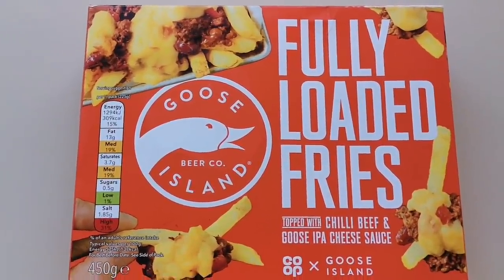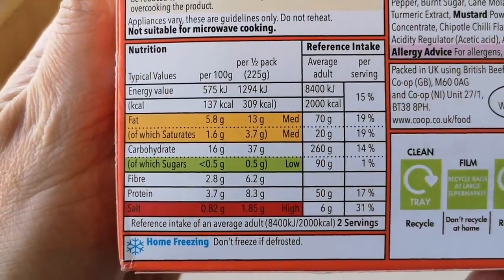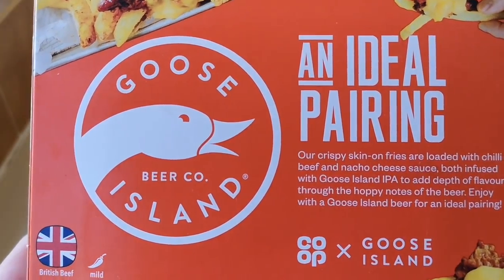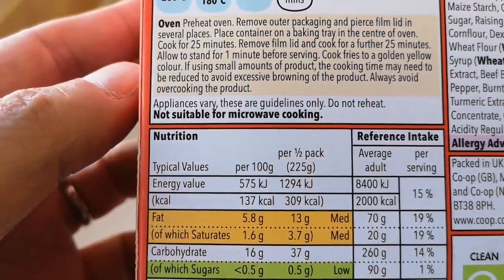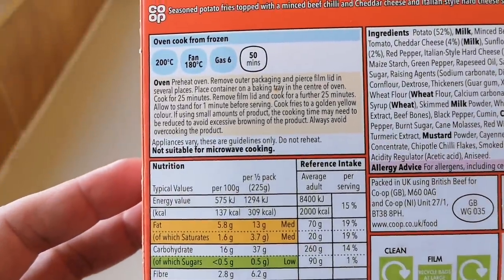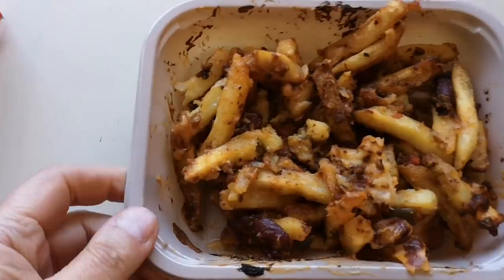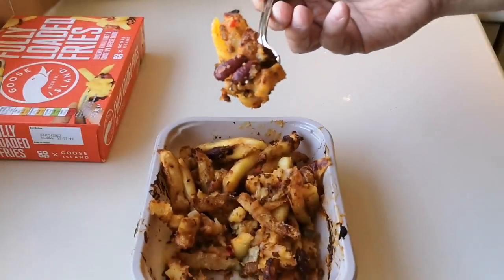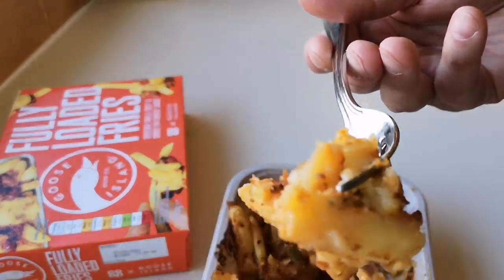FULLY LOADED FRIES CHILLI BEEF & GOOSE IPA CHEESE SAUCE | CO-OP | FOOD REVIEW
CO-OP. Food Review.